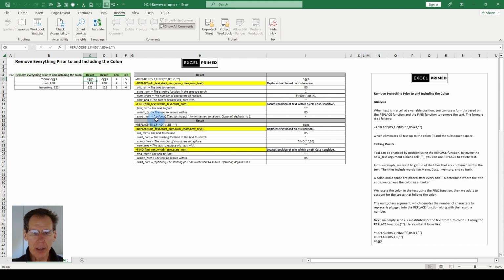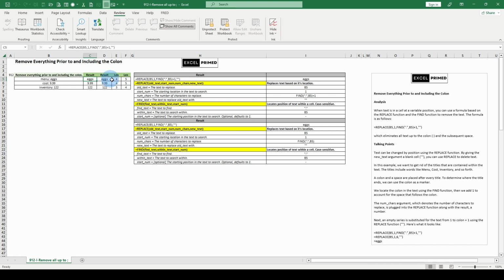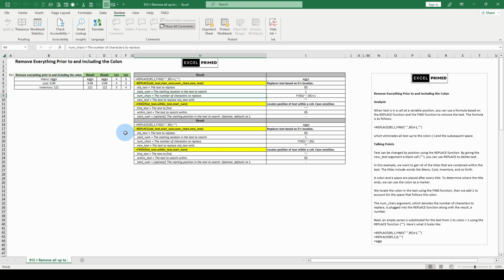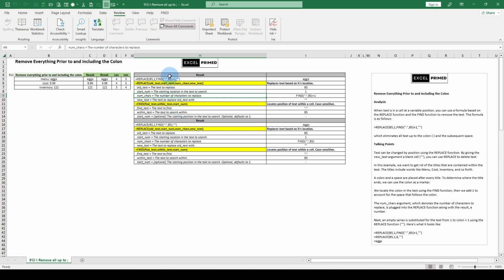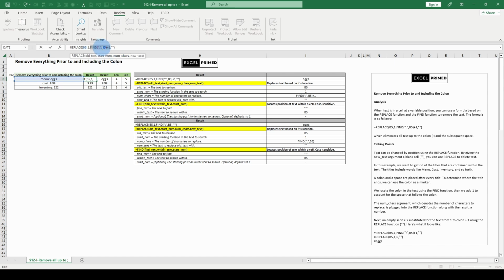Remove Unwanted Prefixes In Excel Cells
Ever seen a spreadsheet filled with messy labels like “eggs: scrambled” or “status: pending”? Learn how to use Excel’s REPLACE and FIND functions to remove everything before the colon—automatically.

This Excel video teaches how to use REPLACE function to remove text before and including a colon.

By using the FIND function, you can locate the colon and delete the text. For example, if the cell contains eggs: scrambled, the formula will remove eggs:  and leave only scrambled.